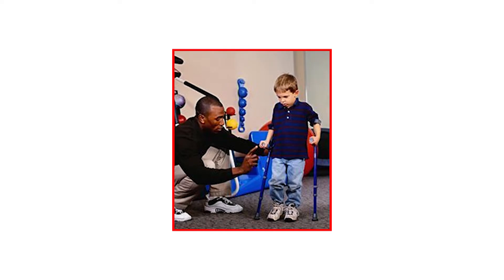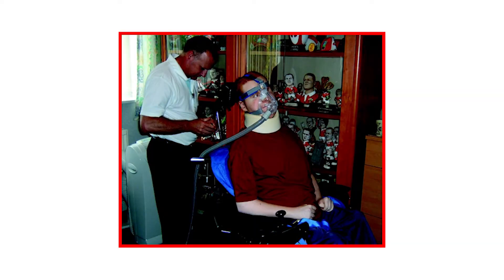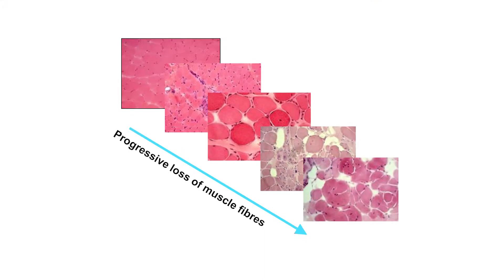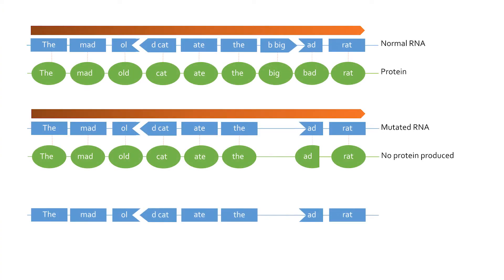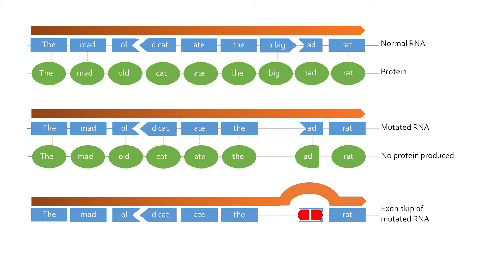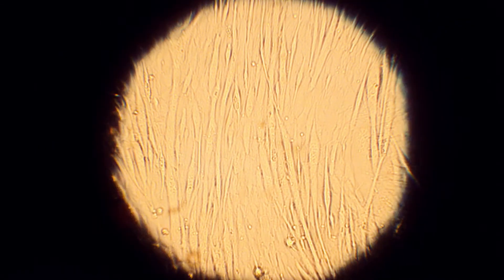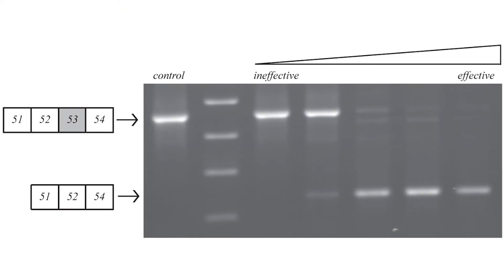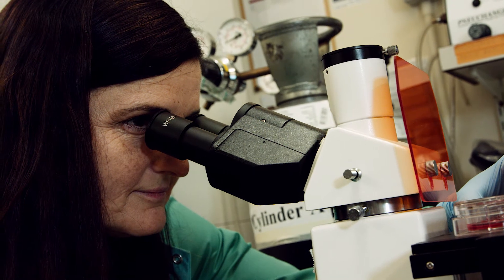Biological Sciences’ Spotlight on Science series: Linda Popplewell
As part of Biological Sciences’ Spotlight on Science series, Dr Linda Popplewell explains her research into manipulation of RNA splicing to correct disease mutations.